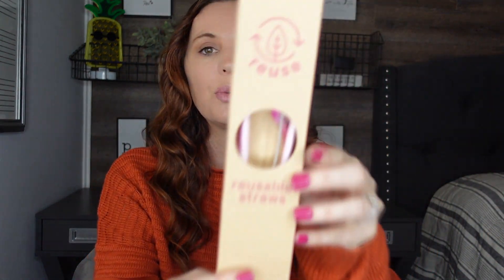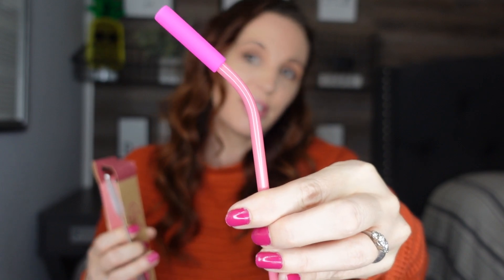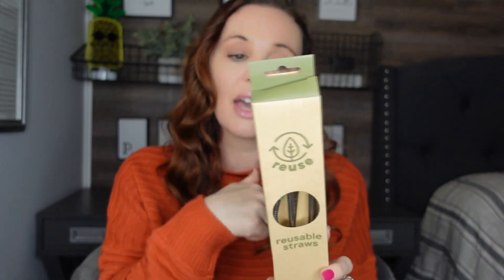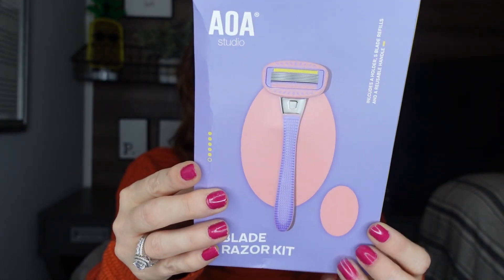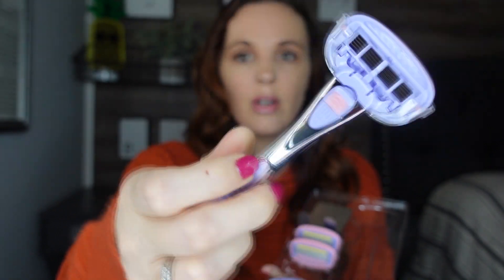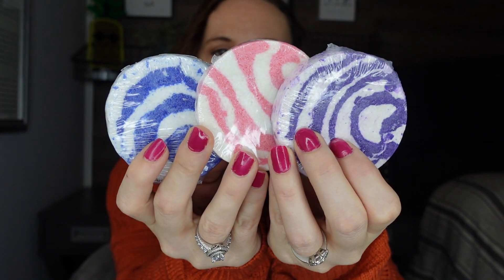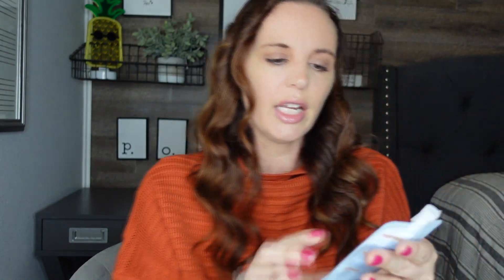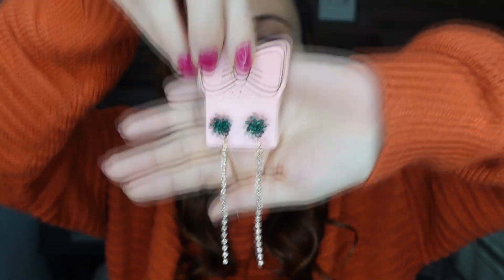NEW SHOP MISS A HAUL| AMAZING PRICES| INCREDIBLE ITEMS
In this video I’m showing amazing items from shop miss A. Shop miss A has some amazing items and amazing prices

Shop miss A link

Here are the links to the products you selected